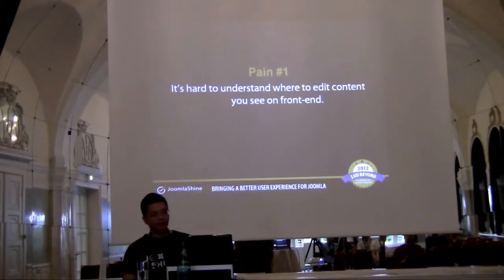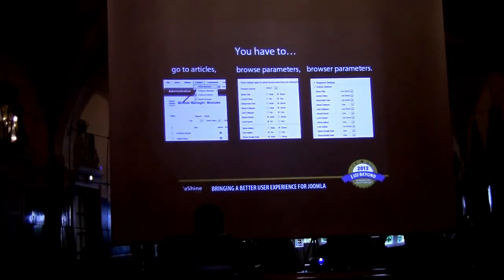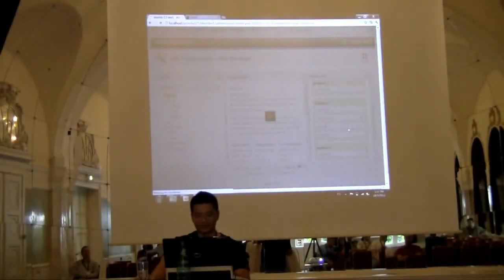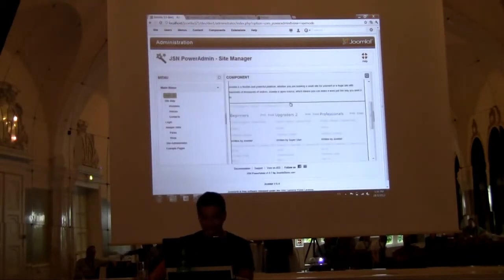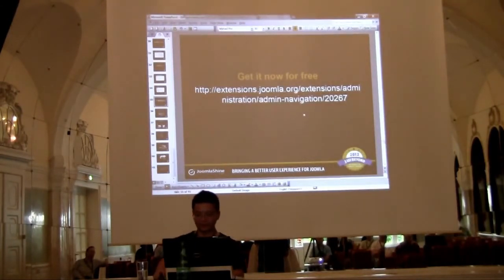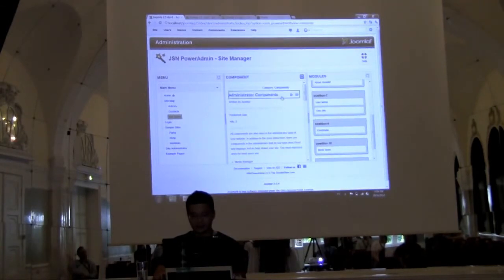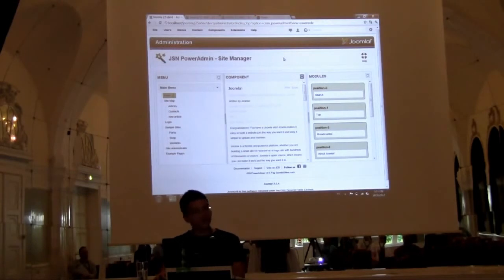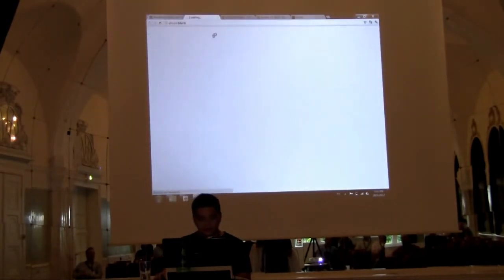Bringing a better user experience for Joomla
by BUI HUY THANG